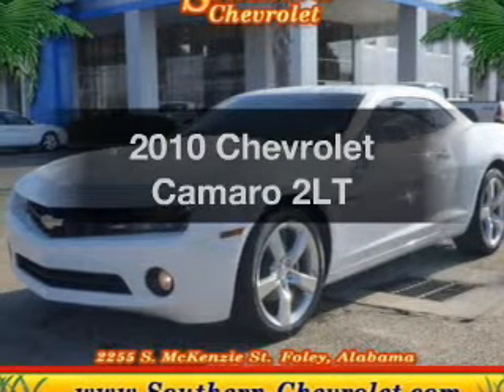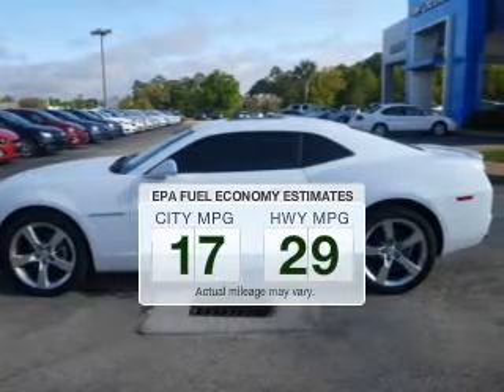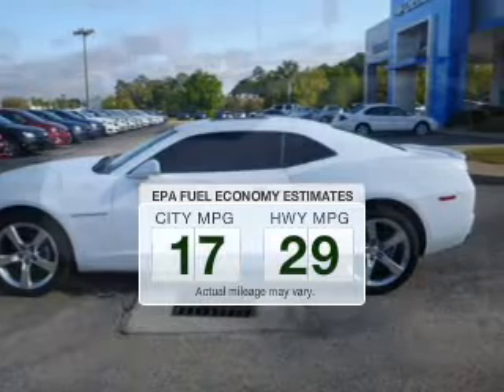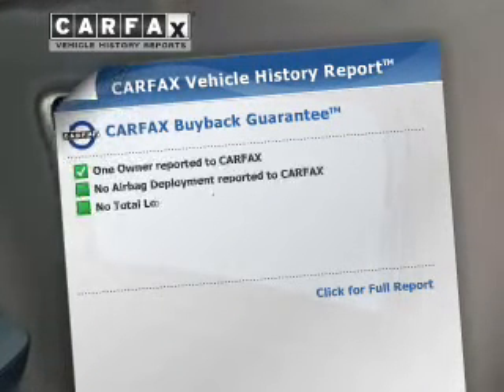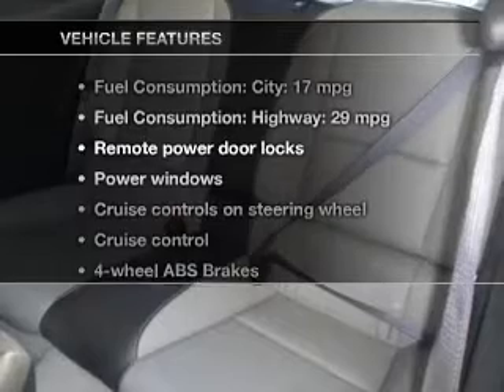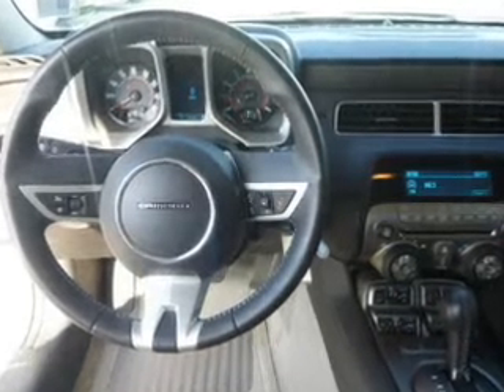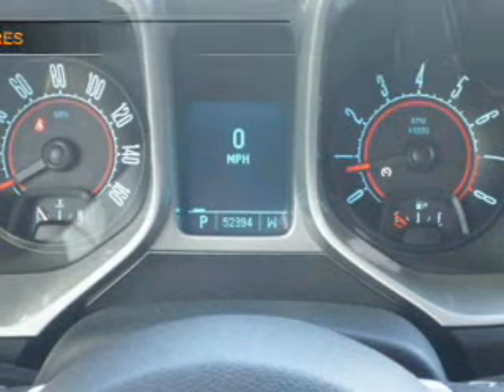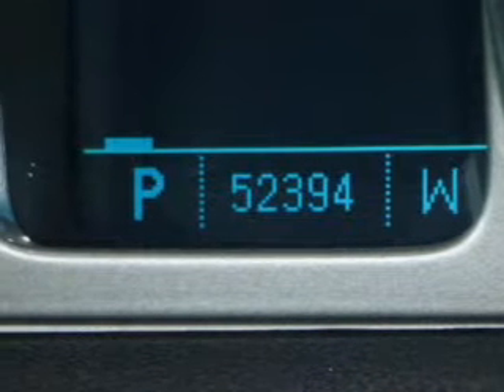2010 Chevrolet Camaro - Foley AL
Year: 2010
Make: Chevrolet
Model: Camaro
Trim: 2LT
Engine: 3.6 liter 6 cylinder 24 valve
Transmission: 6-Speed Automatic
Color: Summit White
Mileage: 52394
Address:
2255 S Mckenzie St